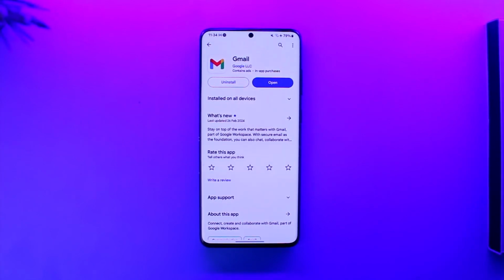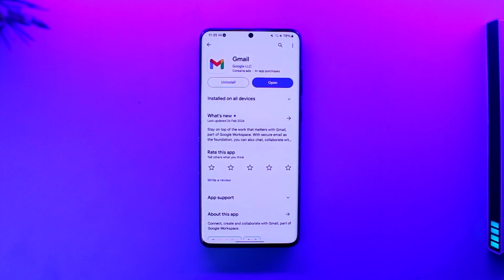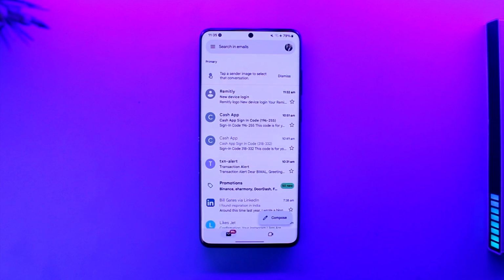How To Send Pictures On Email !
In this tutorial video, I am simply going to show you how you can send pictures on email.

~Chapters:
0:00 Introduction
0:11 Send Pictures on Email
1:01 Conclusion